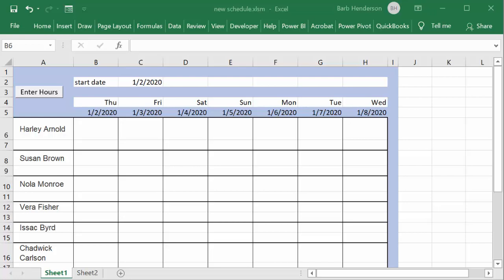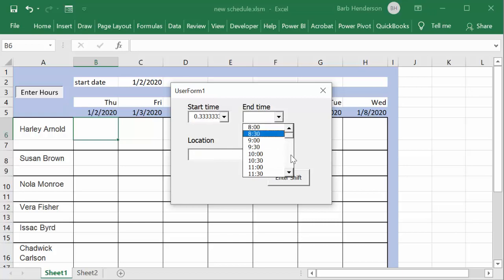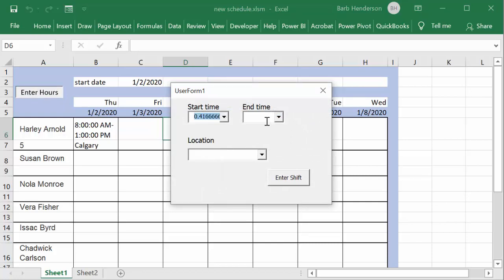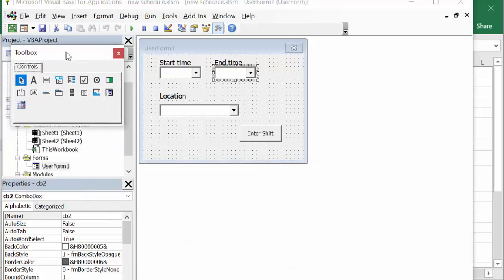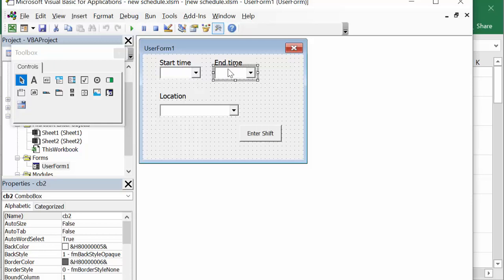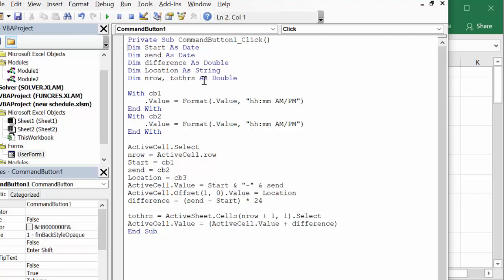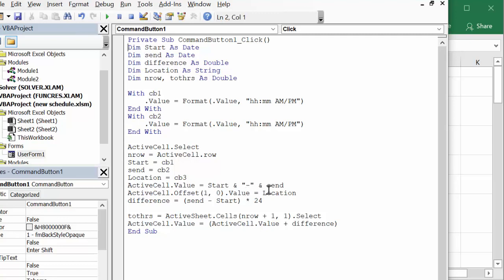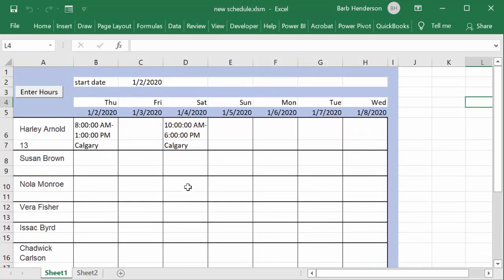How to add employee hours and locations in Excel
Schedule for different hours and locations in Excel.  Keep track of different locations and very random hours.  How to enter times with a start time and an end time and the hours will be calculated. How to change times in a userform from decimals to hours.

code for the userform
Private Sub CommandButton1_Click()
Dim Start As Date
Dim send As Date
Dim difference As Double
Dim Location As String
Dim nrow, tothrs As Double

With cb1
    .Value = Format(.Value, "hh:mm AM/PM")
End With
With cb2
End With

ActiveCell.Select
nrow = ActiveCell.row
Start = cb1
send = cb2
Location = cb3
ActiveCell.Value = Start & "-" & send
ActiveCell.Offset(1, 0).Value = Location
difference = (send - Start) * 24

tothrs = ActiveSheet.Cells(nrow + 1, 1).Select
ActiveCell.Value = (ActiveCell.Value + difference)
End Sub

easyexcelanswers